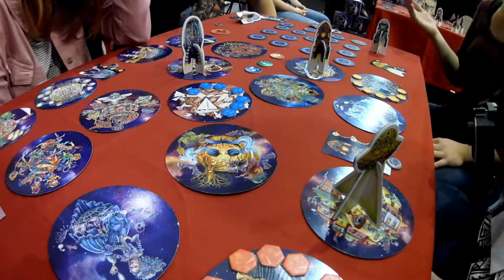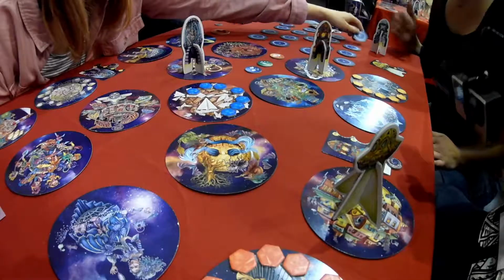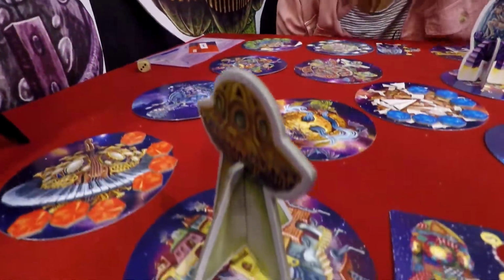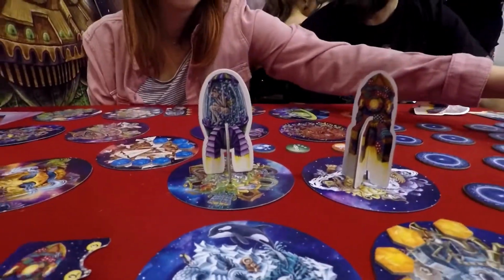Odyssey Quick Pundown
This is an overview of a game I played at a convention with a few puns thrown in for fun.
Also, drop a comment if the video was useful (or you have constructive feedback).

Jesta ThaRogue